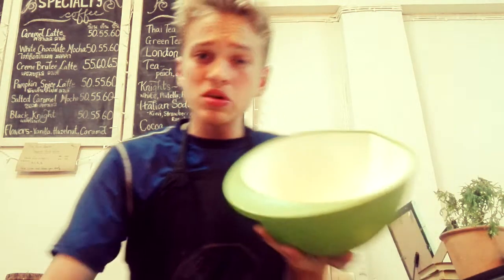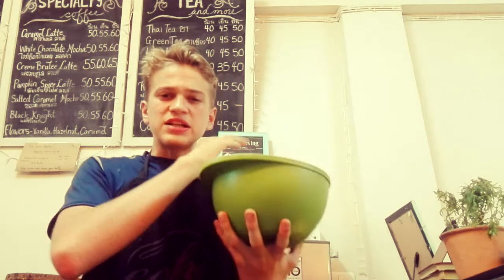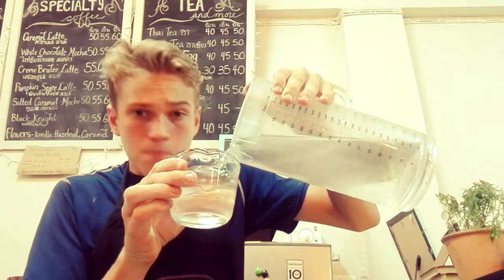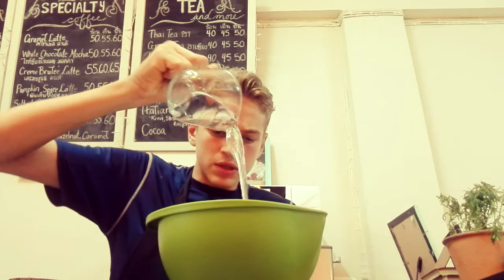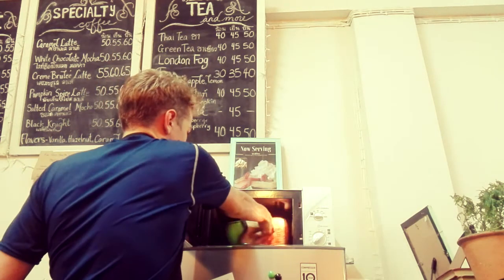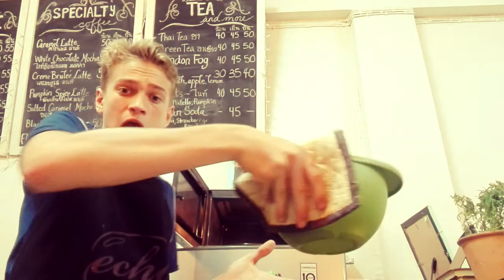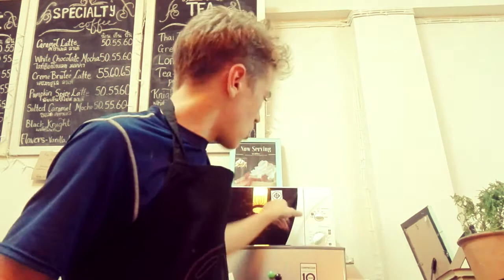How to boil water, in Fredricks Kitchen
Let us boil water in Fredricks kitchen